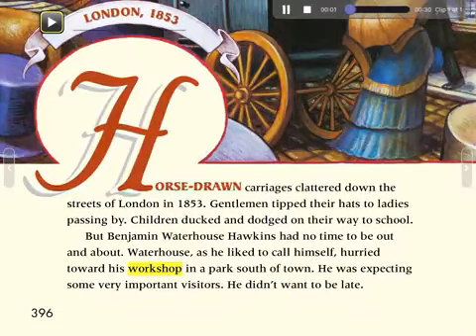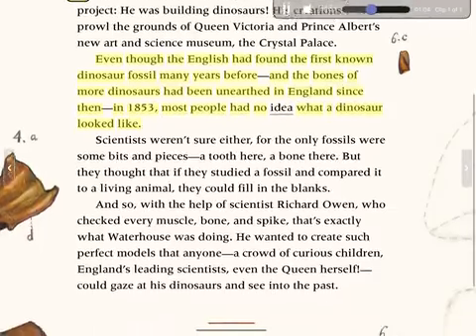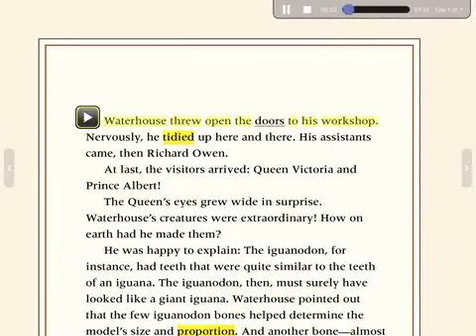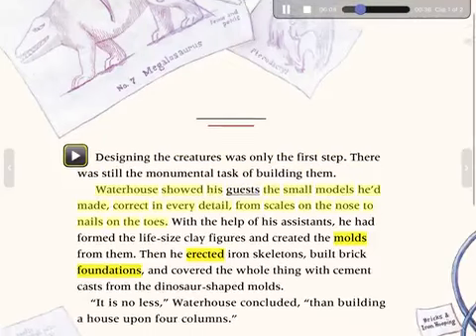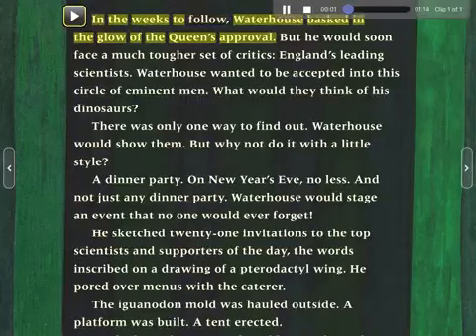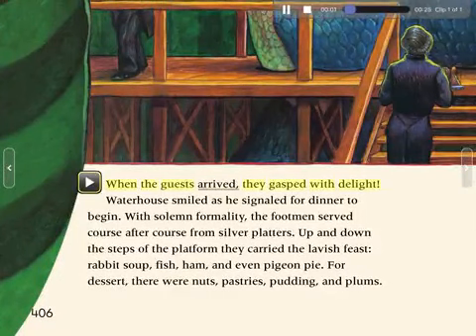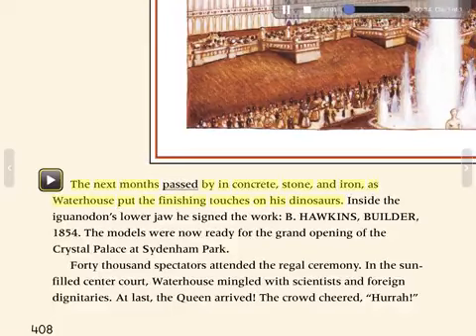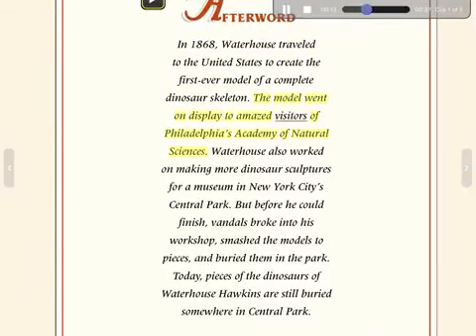The Dinosaurs of Water House Hawkins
Reading Street Lv5.1